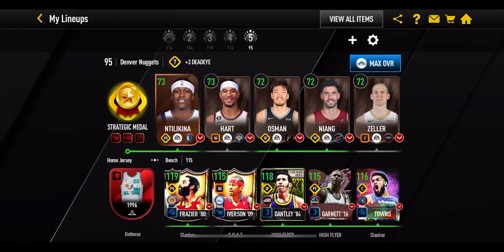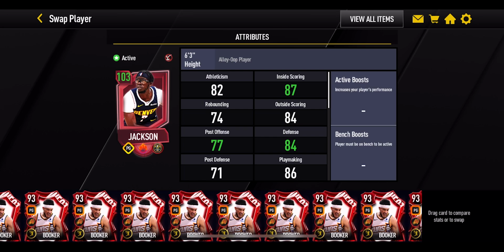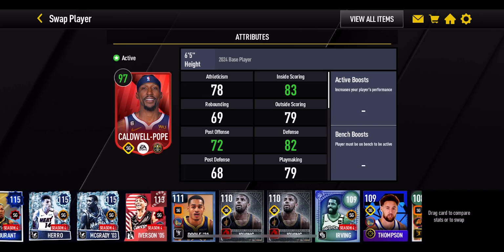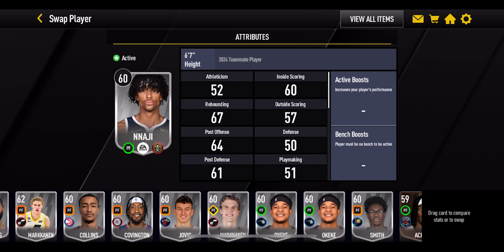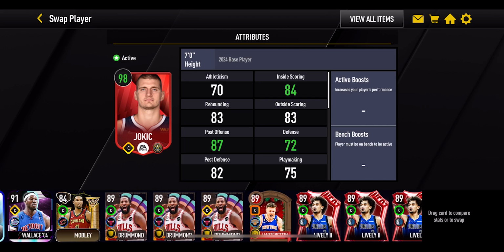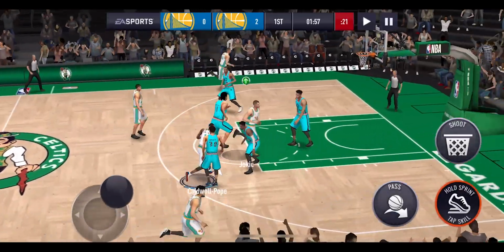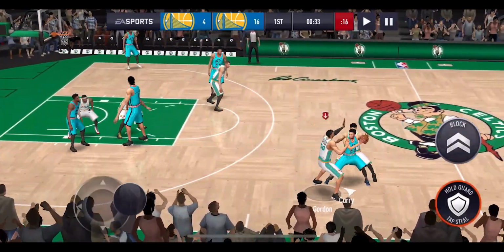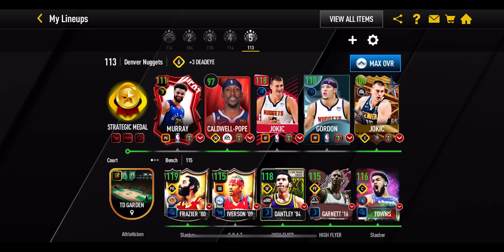INSANE Denver Nuggets Team Builder In NBA Live Mobile!